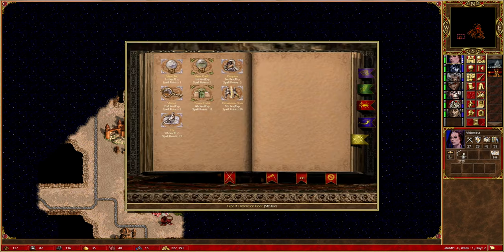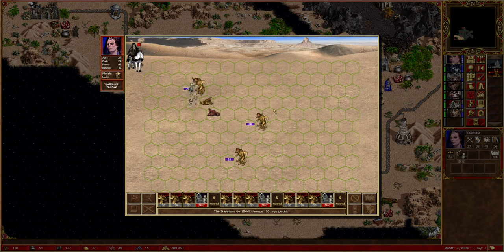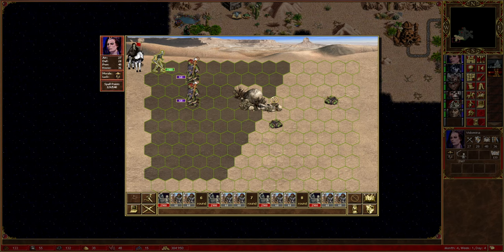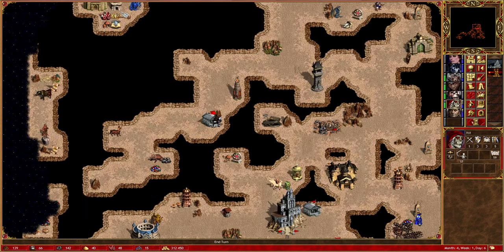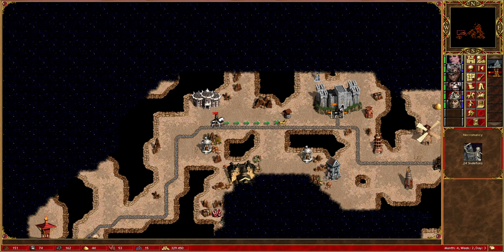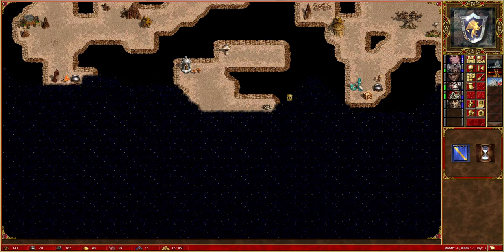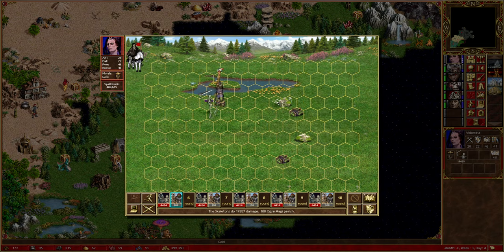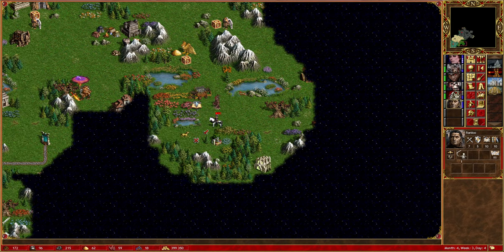SKELETONS ONLY with 50% Necromancy Nerf - Episode 4 - Dragons Vs Skeletons